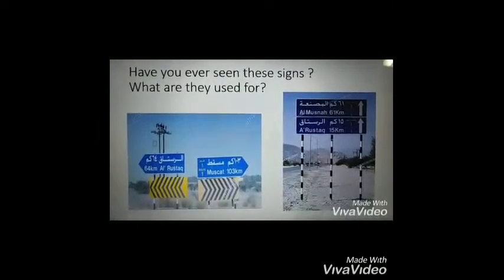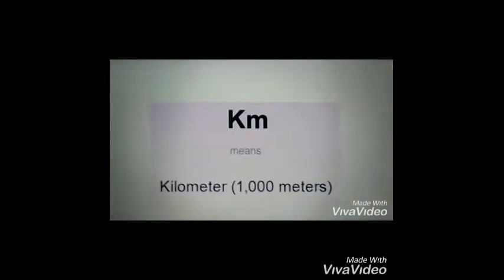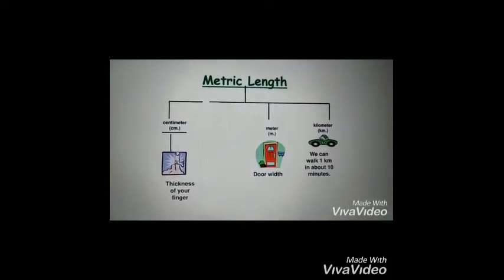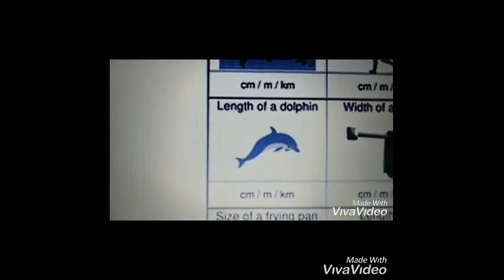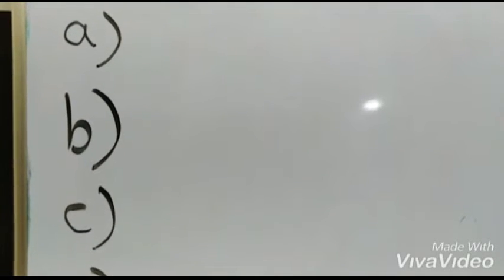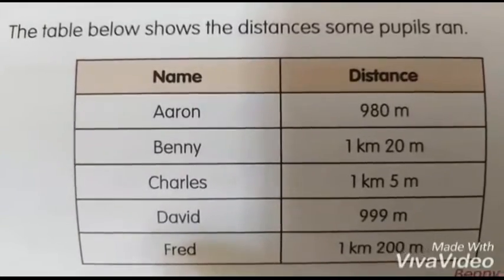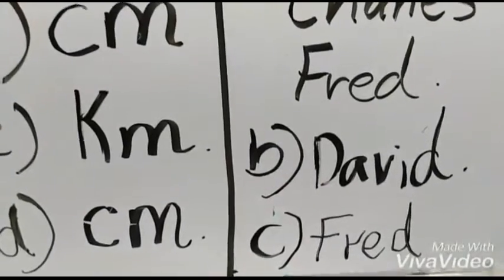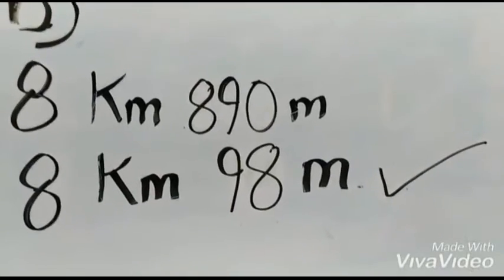Math class 3 Length in Kilometers and meters